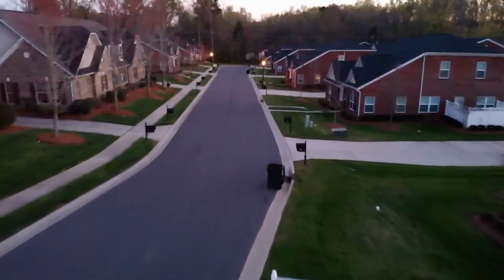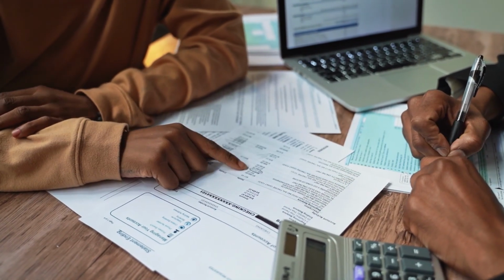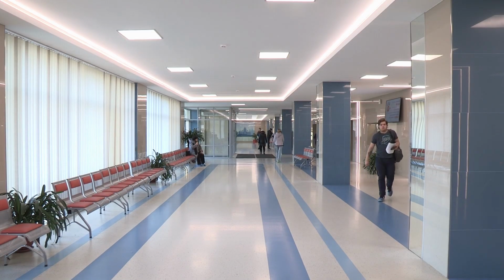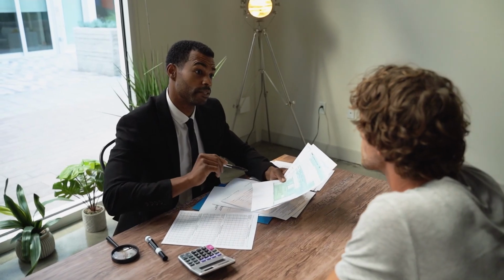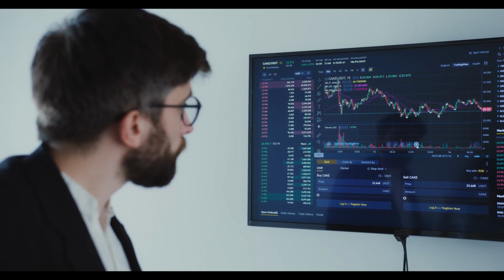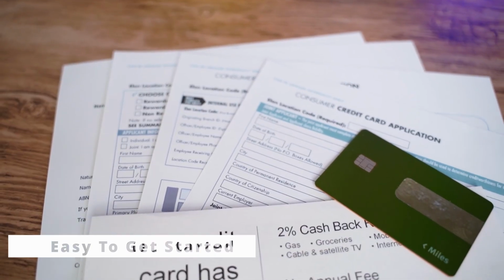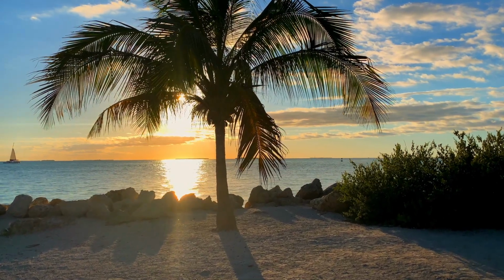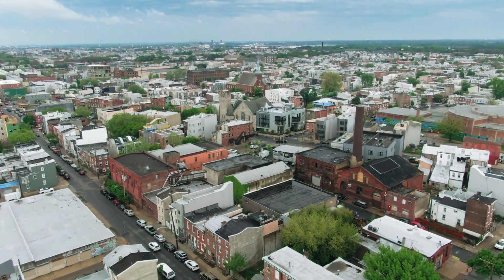Don’t Buy Property—Do THIS Instead (REIT Investing for Beginners)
🏠 Want to invest in real estate without being a landlord? In this video, we break down REITs — Real Estate Investment Trusts — and how they allow you to earn passive income without buying a single property.

We'll cover:
✔️ What a REIT is and how it works
✔️ The different types of REITs (equity, mortgage, hybrid)
✔️ Why REITs can be a smart investment for beginners
✔️ REIT vs Rental Property: which is better?

Whether you’re new to investing, tired of dealing with tenants and toilets, or just curious about how REITs pay dividends — this beginner-friendly guide is for you.

👇 QUESTION FOR YOU:
Would you rather own property or invest in REITs?

00:00 Intro – So, you want to own Real Estate?
00:59 Real Estate Investment Trusts
01:39 Why invest in REITS?
02:15 Equity Vs. Mortgage REITS
03:05 Benefits of REITS
04:50 Risk
05:30 Final Thoughts and Takeaways